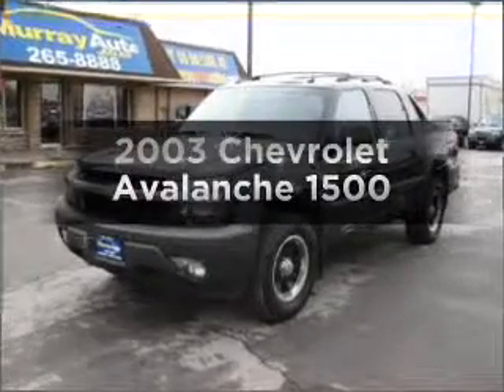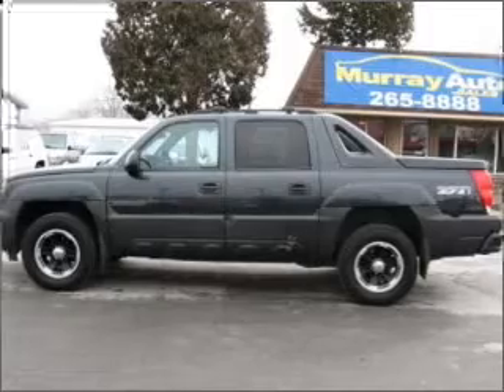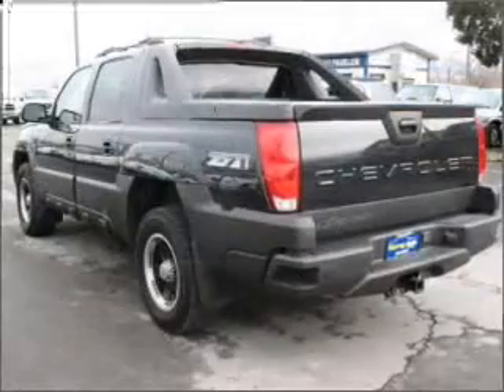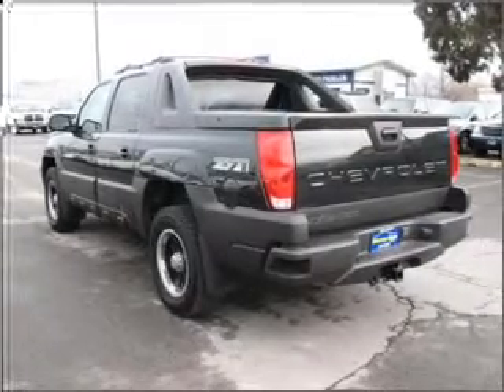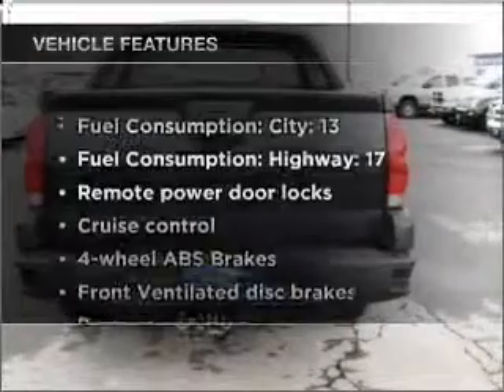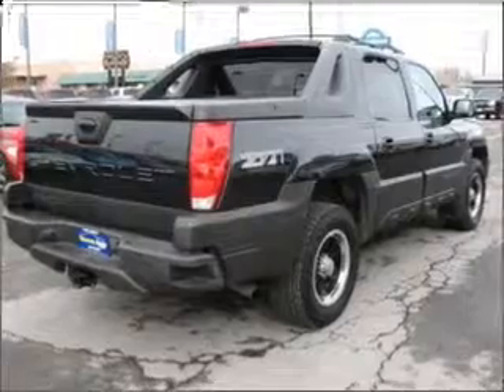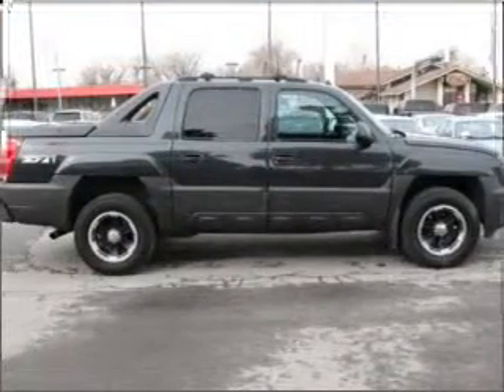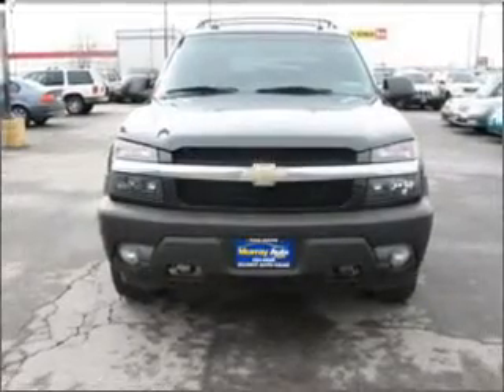2003 Chevrolet Avalanche - Murray UT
Year: 2003
Make: Chevrolet
Model: Avalanche
Trim: 1500
Engine: 5.3 liter 8 cylinder 16 valve
Transmission: 4-Speed Automatic
Color: Charcoal
Mileage:
Address:
4315 S State Street